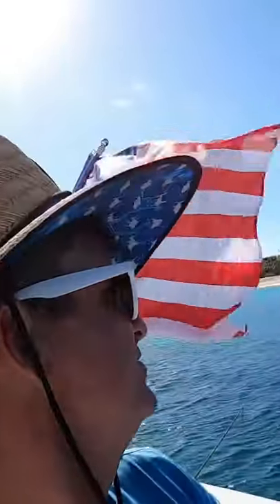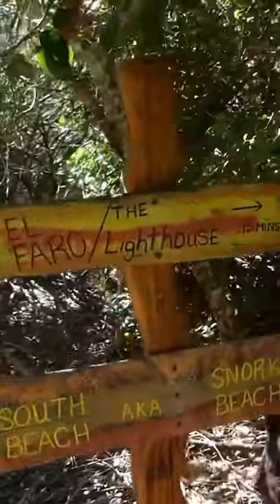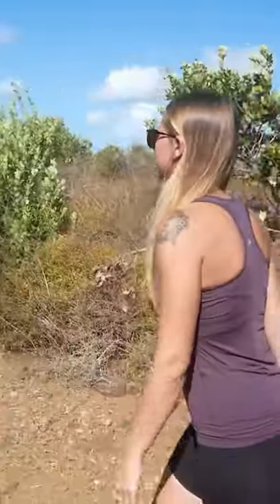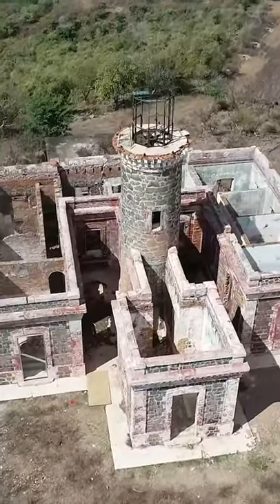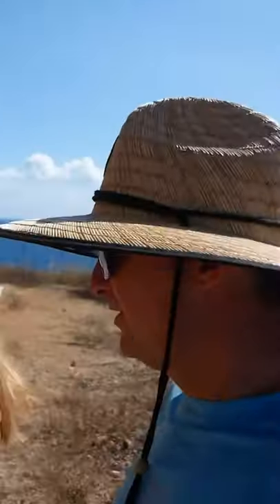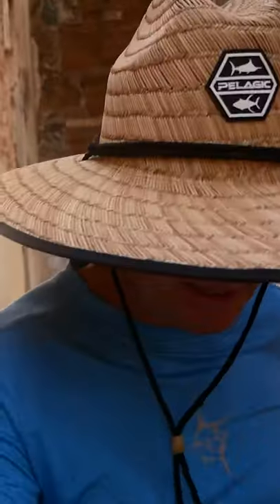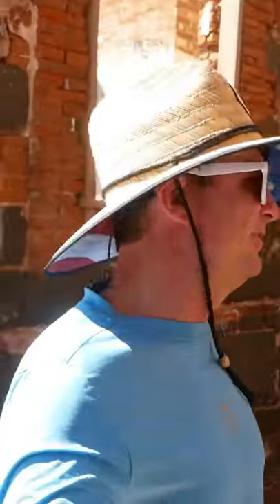Hiking to the Culebrita lighthouse